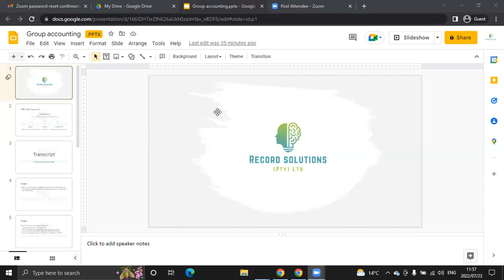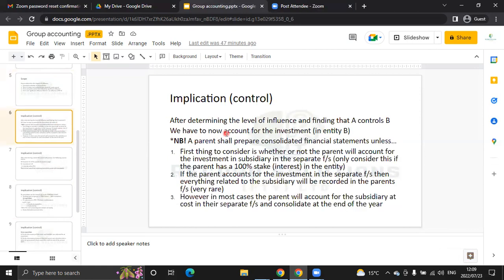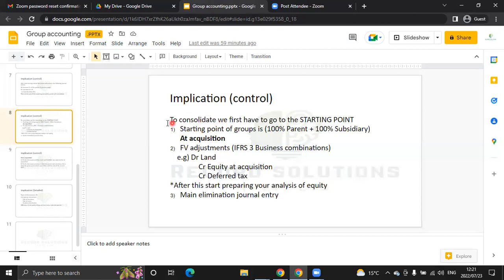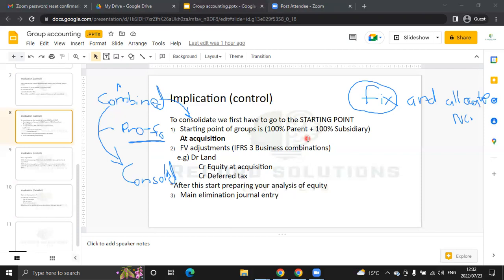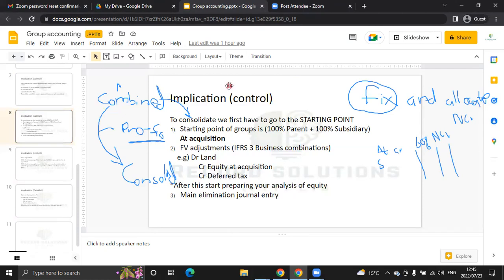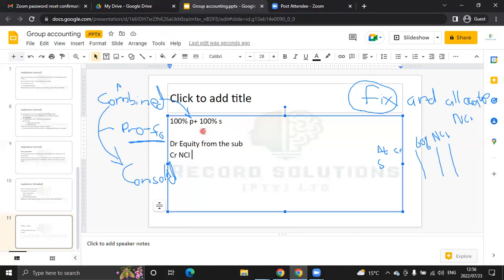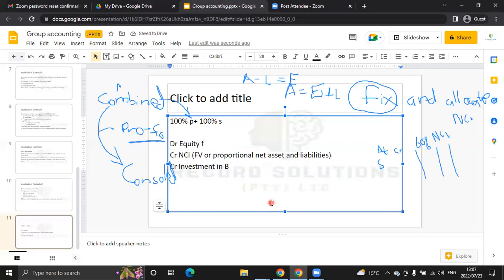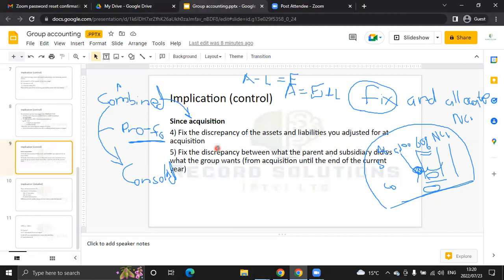Group accounting foundation